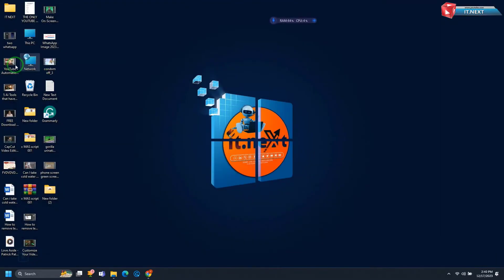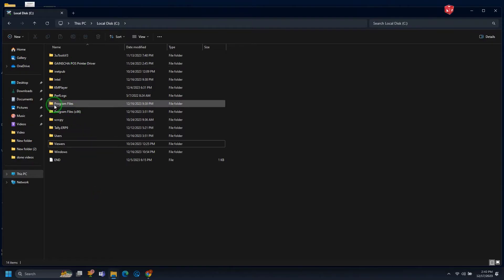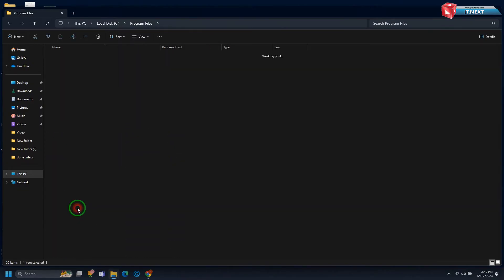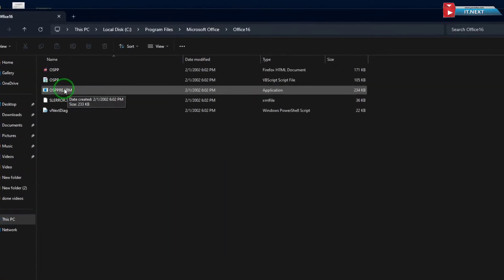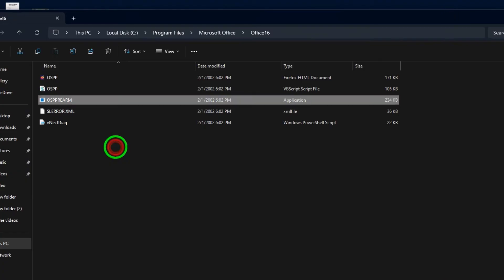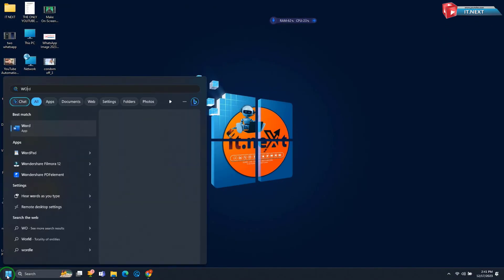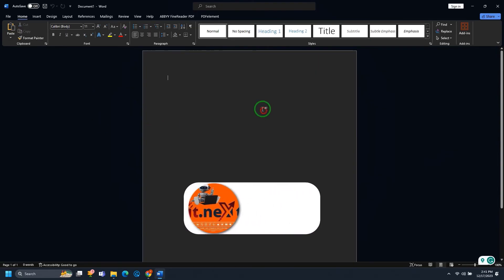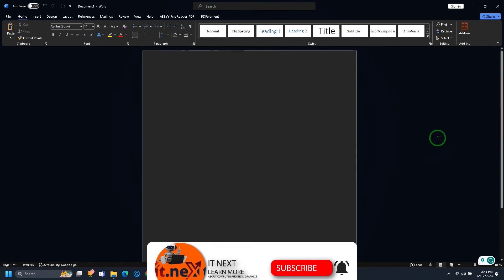How to Remove Get Genuine Office You May Be a Victim of Software Counterfeiting Notification.